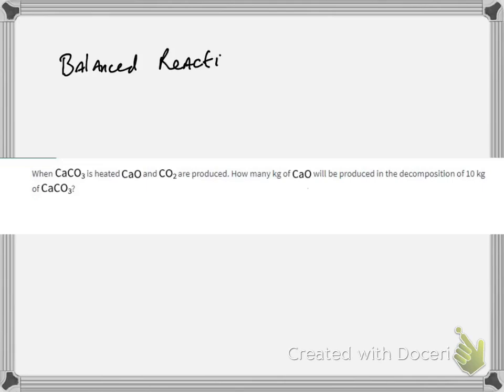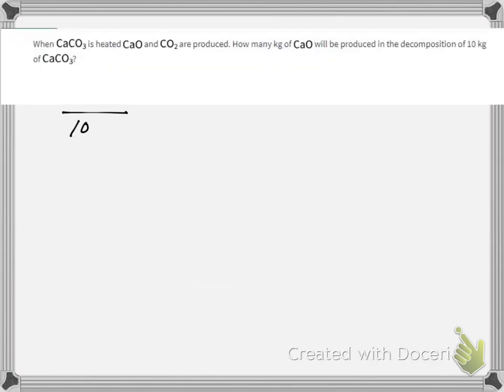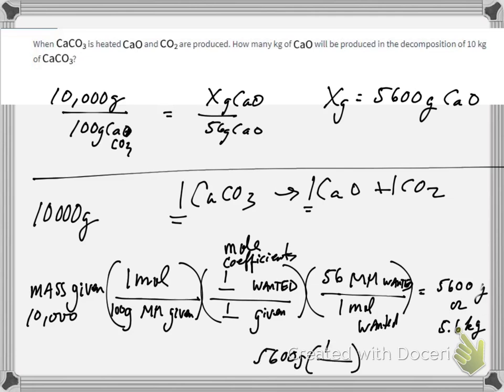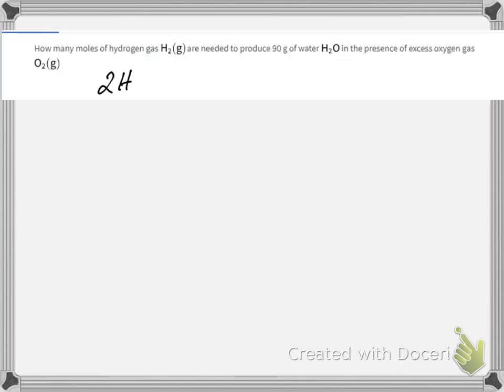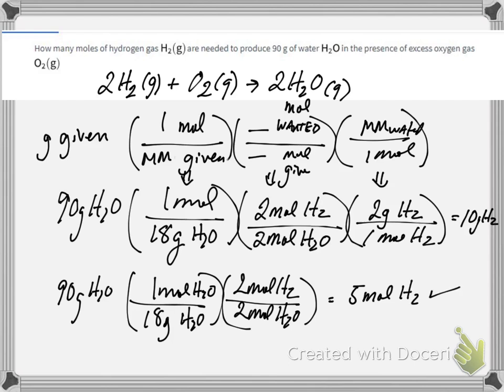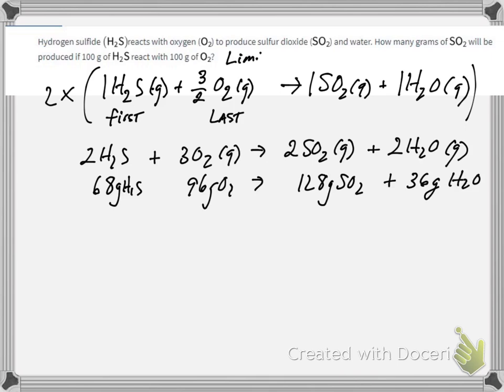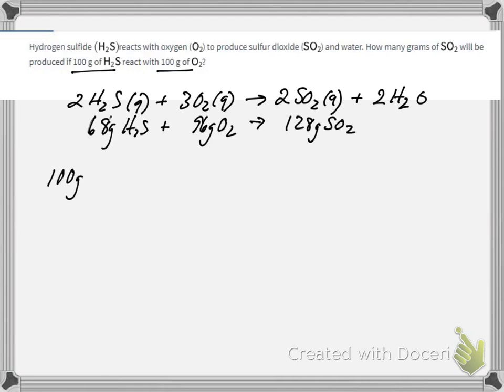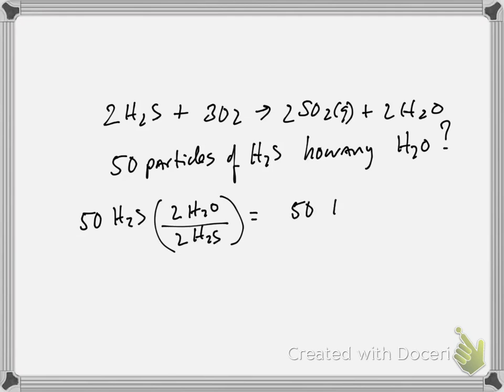Unit 4 Module2 Calculation Review Session